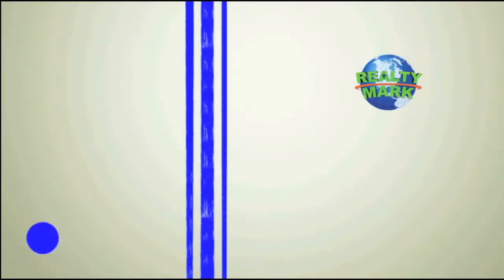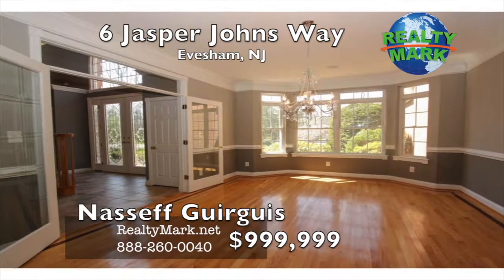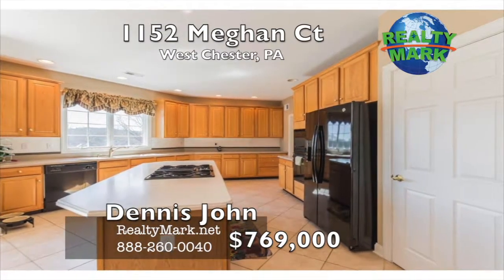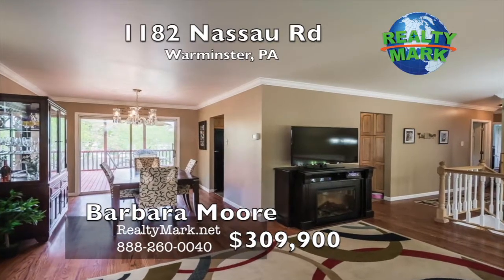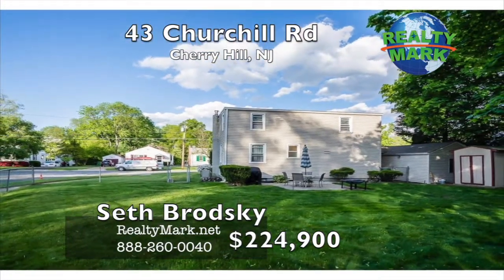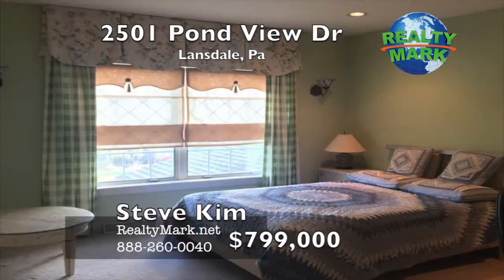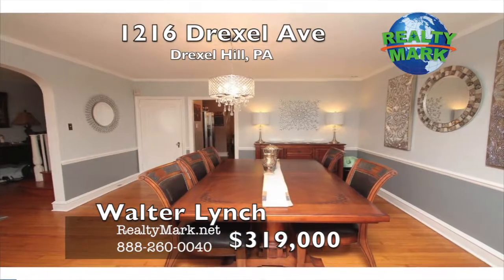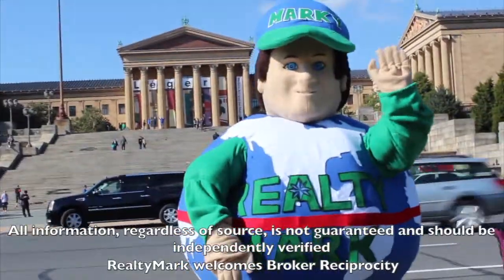Realty Mark Showcase of Homes May 14th 2017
Realty Mark Showcase of Homes, Realty Mark, 100% Commission, Best Real Estate company, Best Commission Split, PA, NJ, DE, MD,  PHL17, Philadelphia Real Estate, for sale, Listings, Ray Gaber CEO, Luke McComas COO, Net Worth $50000000